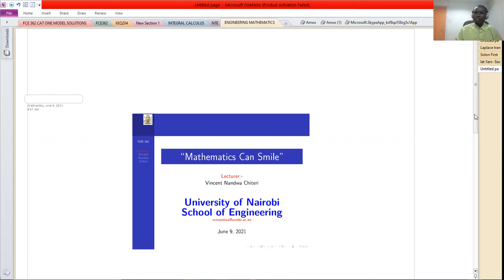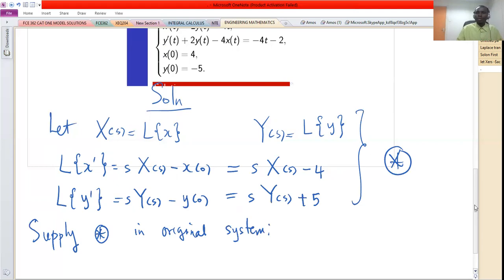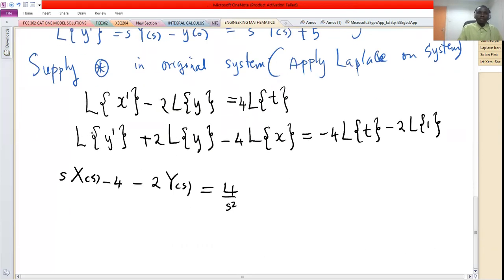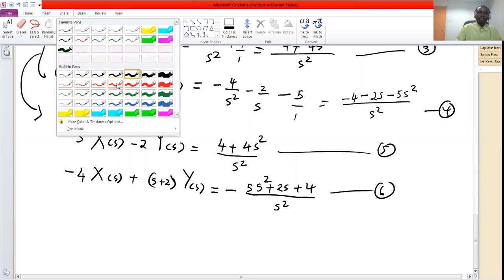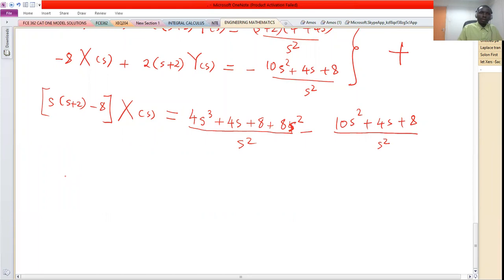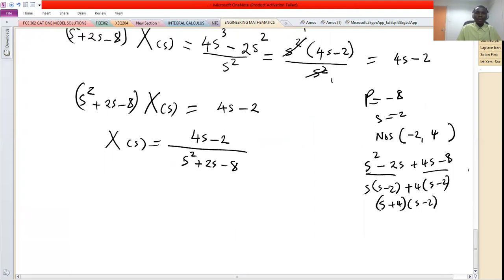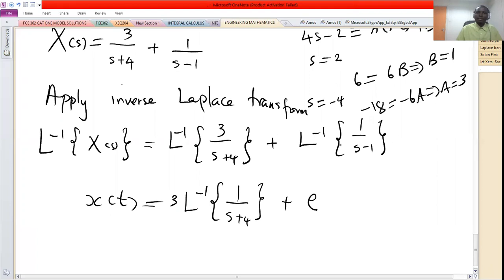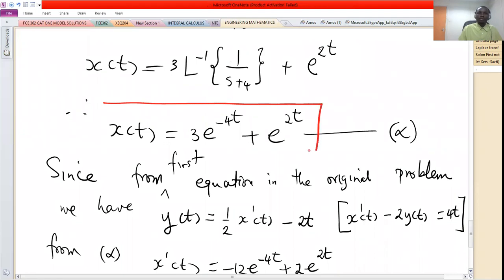Problem on Solving System of ODEs by Laplace and Inverse Trnsforms